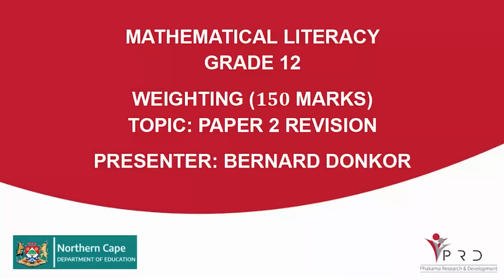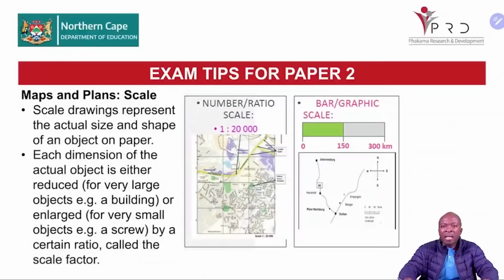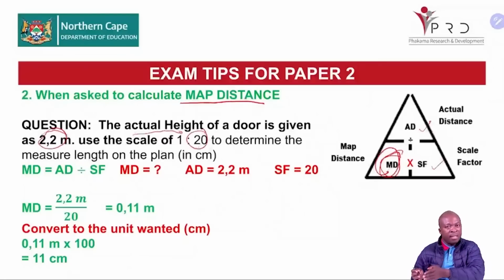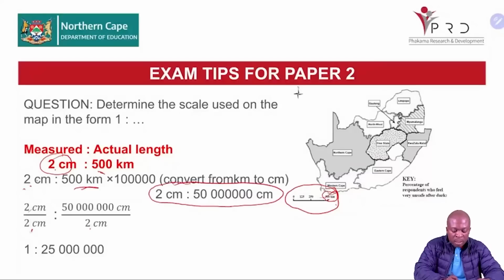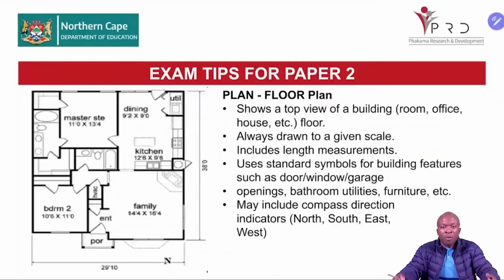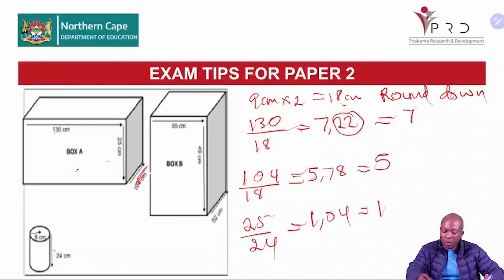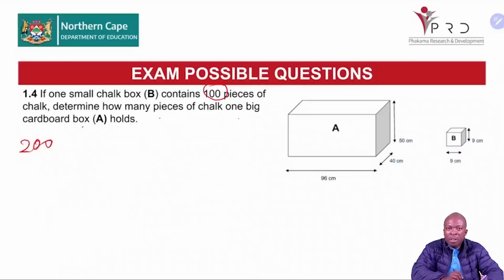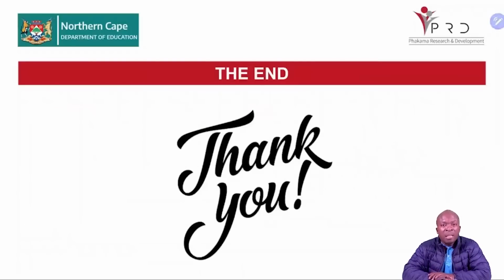MATHEMATICAL LITERACY GRADE 12 PAPER 2 REVISION